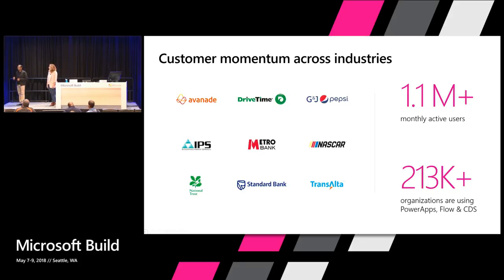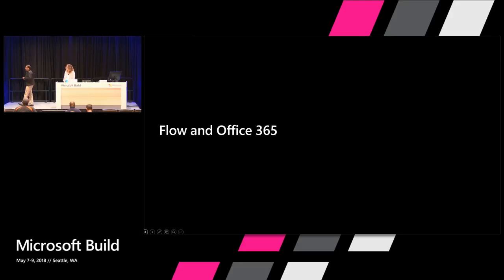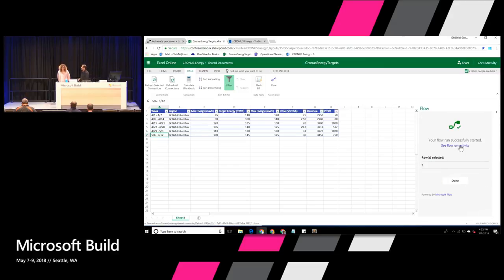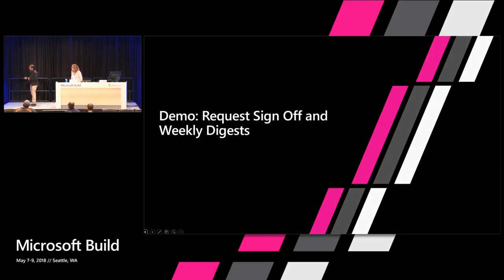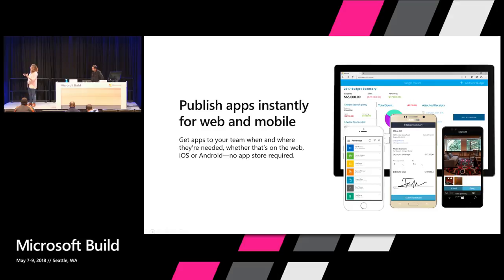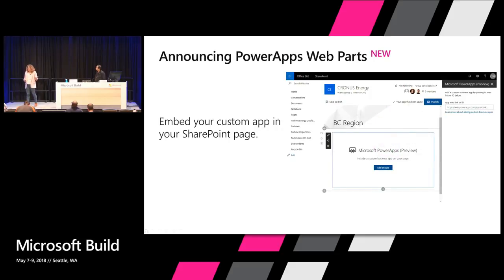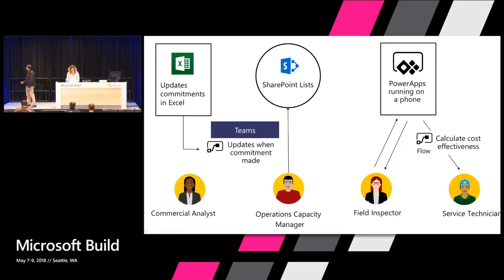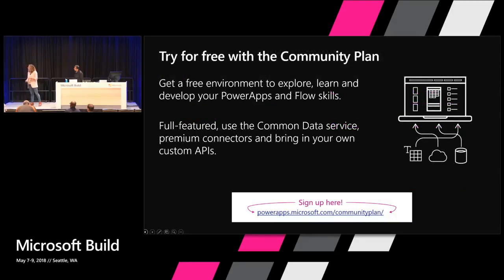Build and extend applications for Office 365 with PowerApps and Flow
Come discover the capabilities of PowerApps and Flow as the unified high productivity application development and workflow platform across Office 365 and Dynamics 365. As the successor to InfoPath and Access Web Apps, PowerApps enables users to build both simple forms to advanced, feature-rich apps, while Flow as the successor to SharePoint Designer Workflow, enables users to build automated workflows for a range of scenarios from notifications to approvals. In this session, we'll cover integrations with SharePoint, Dynamics 365, Microsoft Teams, Microsoft Graph, Excel, and more. Start extending and building apps and workflows for Office 365 and Dynamics 365 today!